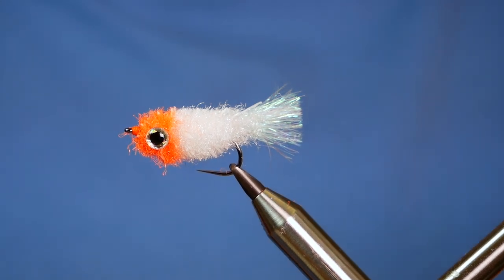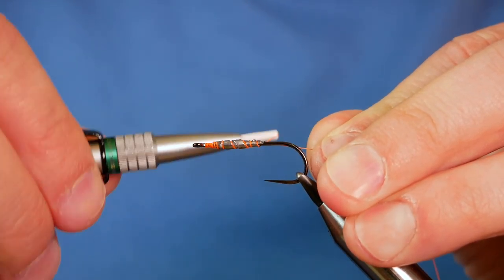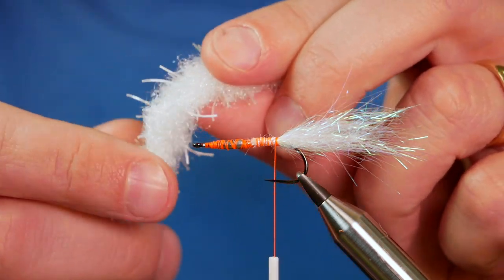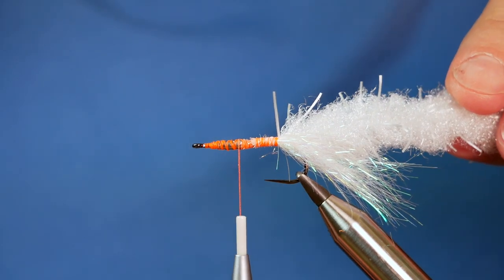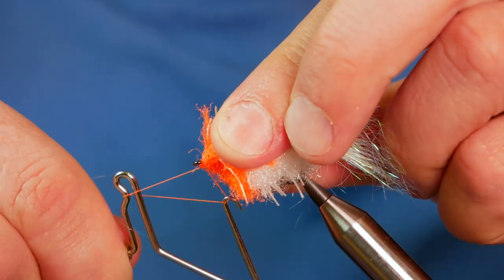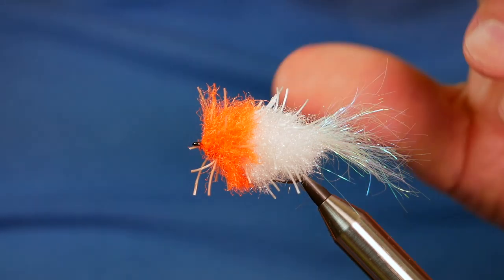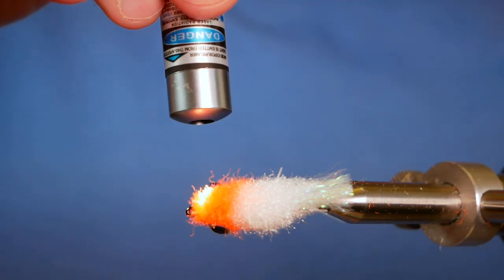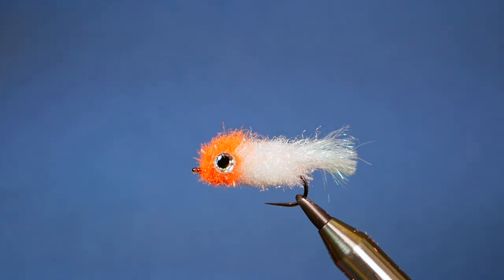Tying the FNF Floating Fry Pattern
FNF provide some of the finest Fritz out there and Kevin Porteous posted a pic of a fly on Facebook that caught my eye. It is a really easy way to create a great looking fry pattern for when the trout are smashing the pin fry. I cant wait to try this pattern out at the back end of the season and I am sure it will be a winner.

The material used is available in different colours and you can check them out on the FNF website along with some of their other excellent products.